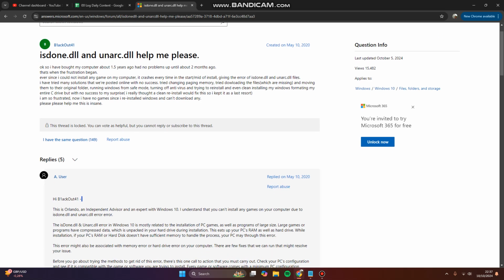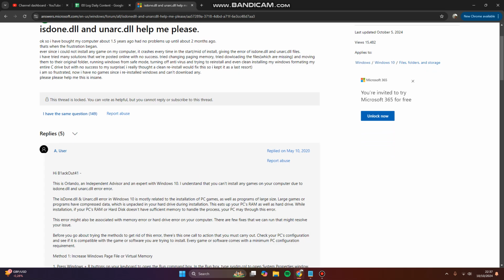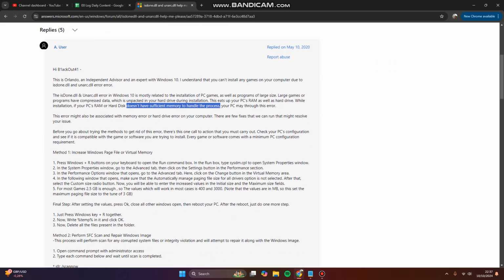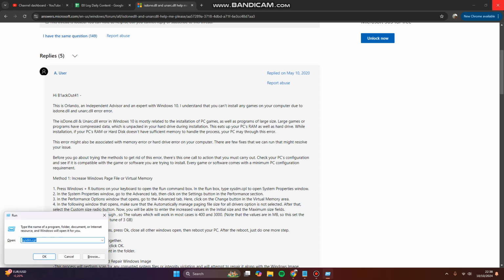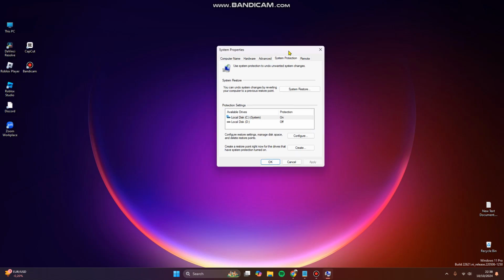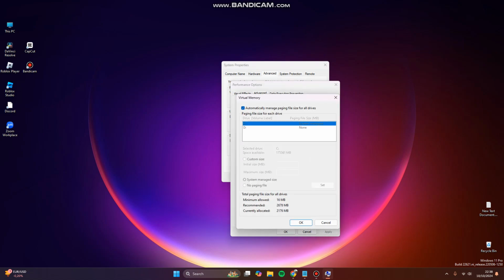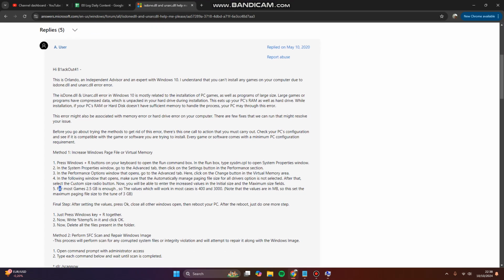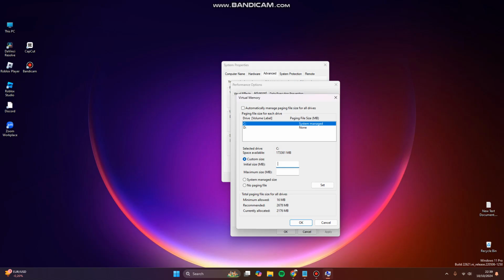💲 EASY: how to fix isdone.dll error while installing the game | Easy guide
how to fix isdone.dll error while installing the game | Easy guide.